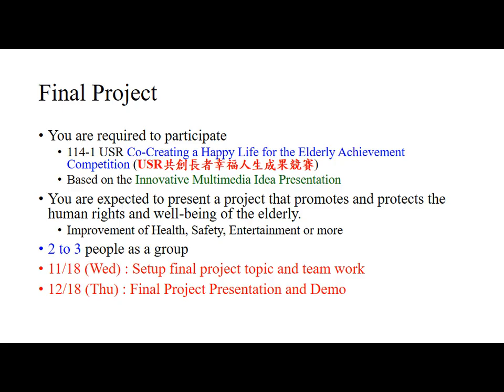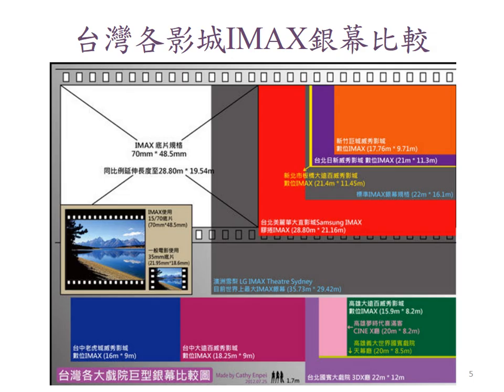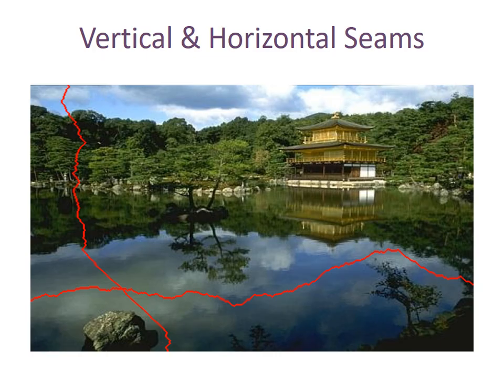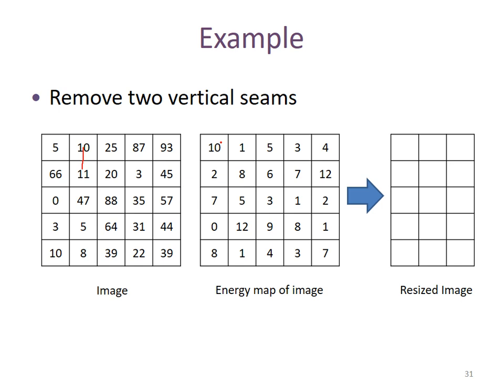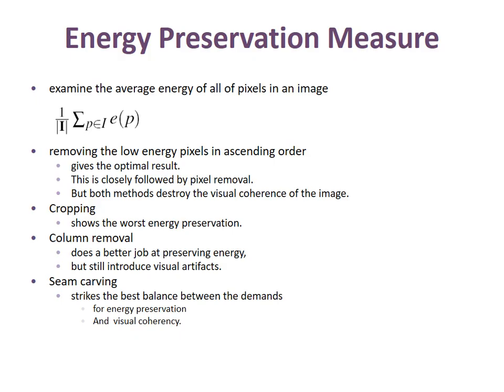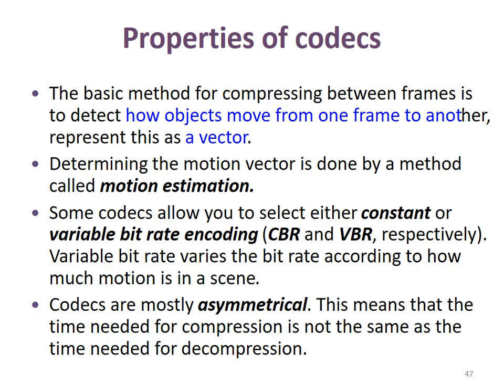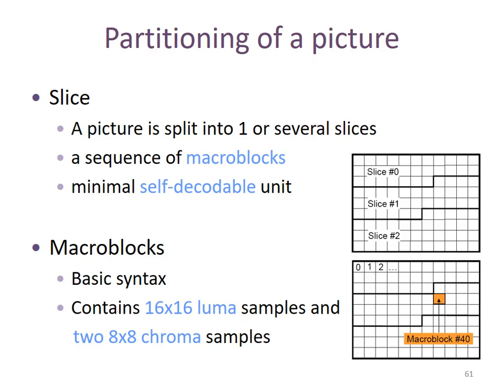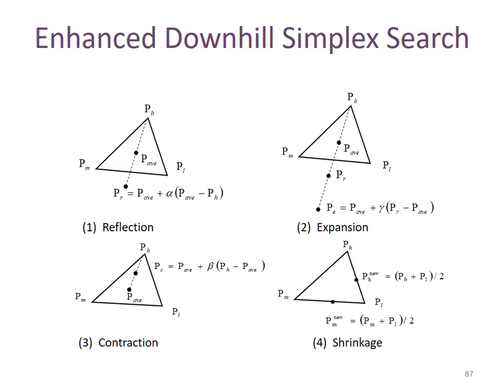20251211 Multimedia Technolog